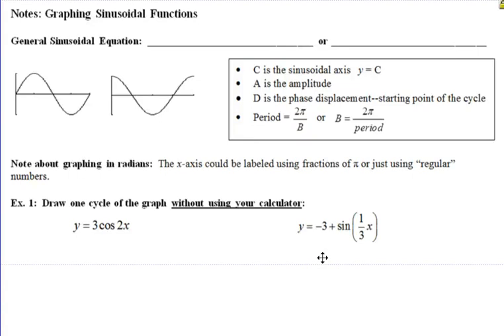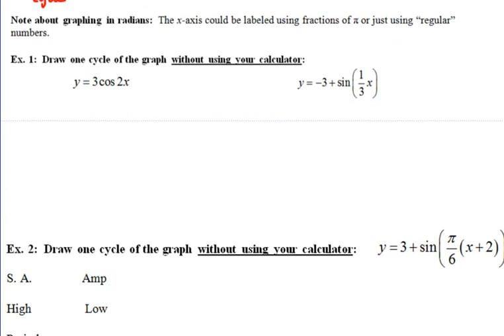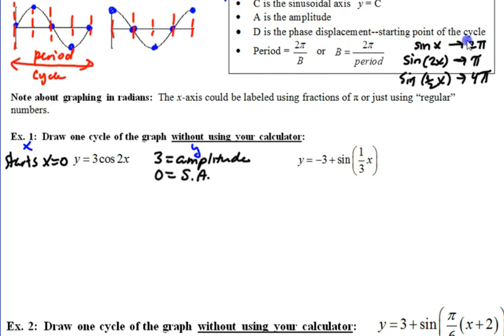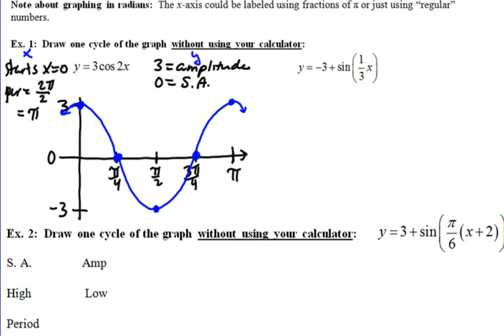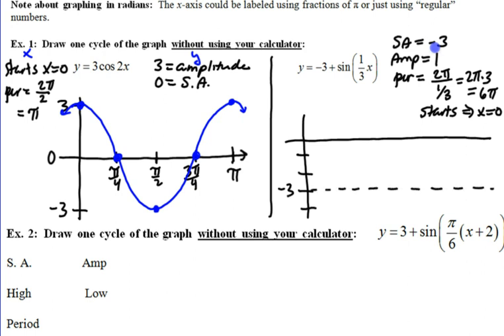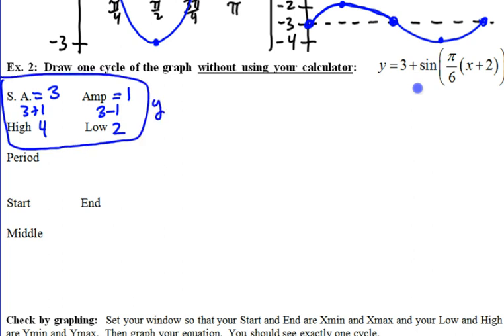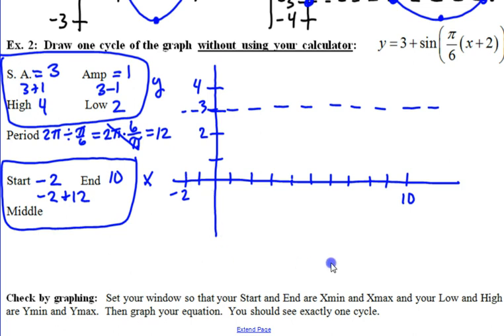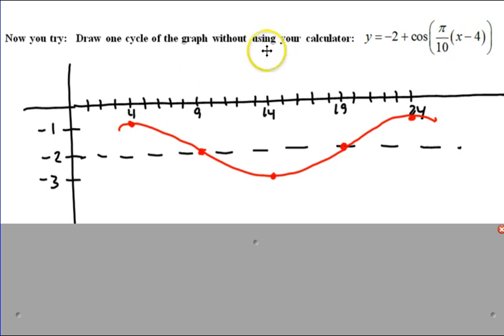SF Notes 2B Graphing Sinusoidal Functions